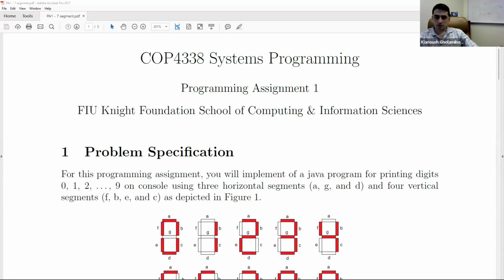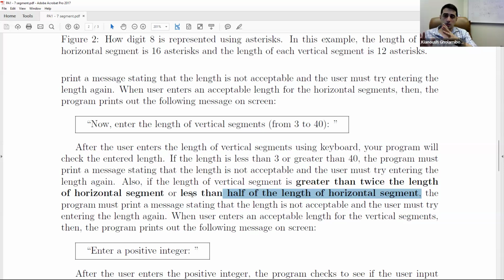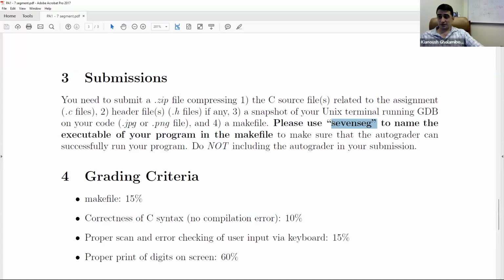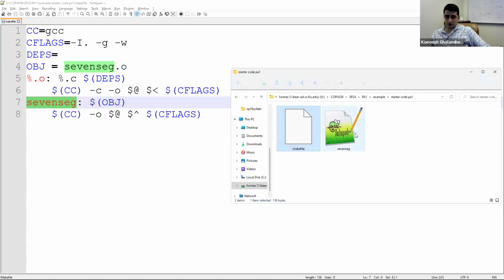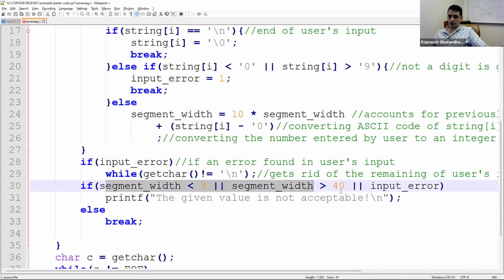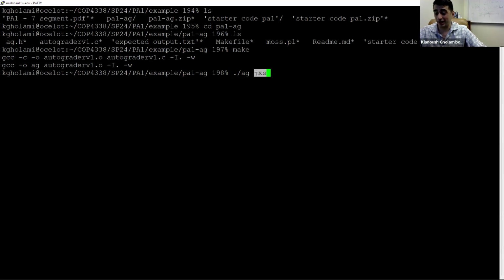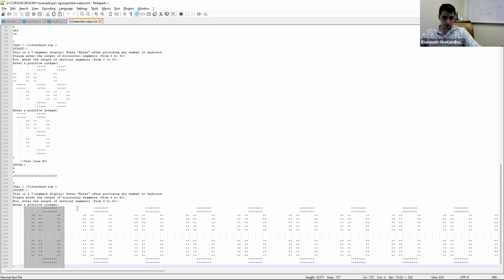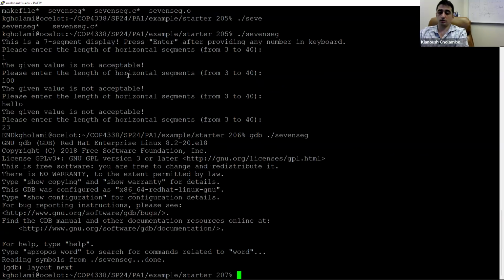Creating a C Program Displaying Integers in 7-Segment Format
Introduction (0:00)
Problem Specification (2:52)
What to Submit (10:32)
Grading Criteria (13:17)
Starter Code and Makefile (14:50)
Autograder (26:54)
GDB, the boring debugger! (40:16)